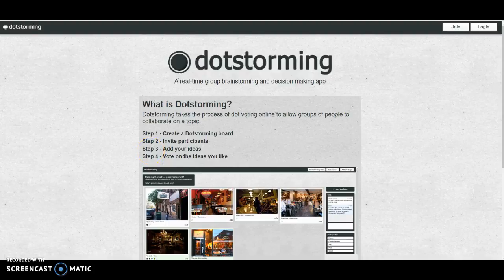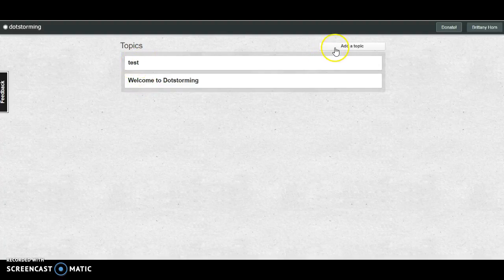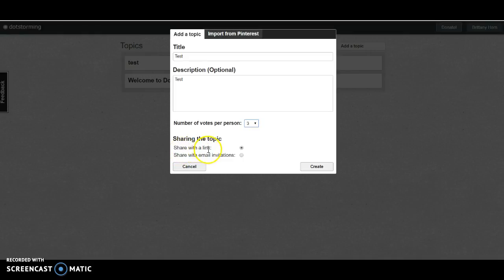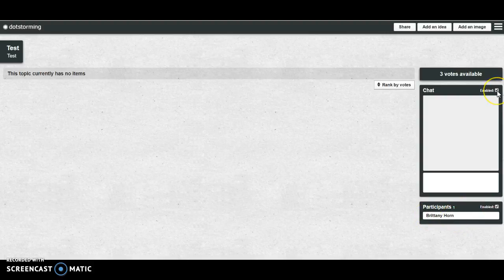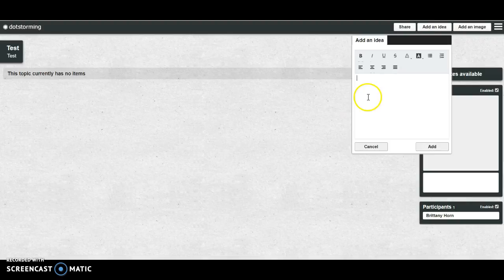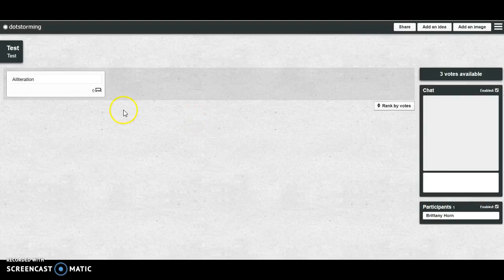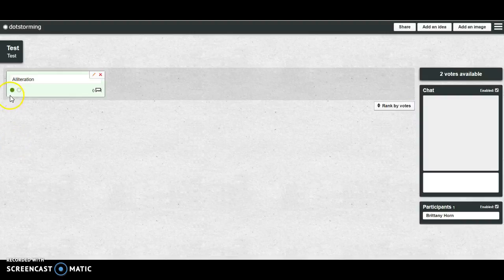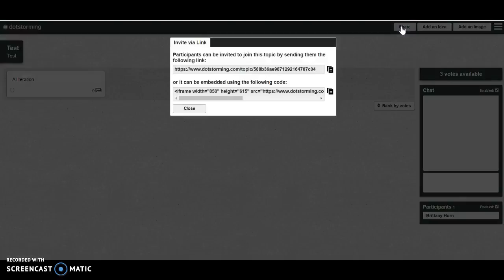Using Dot Storming